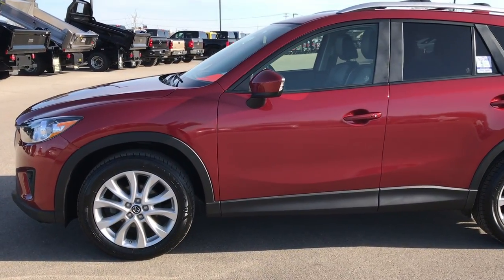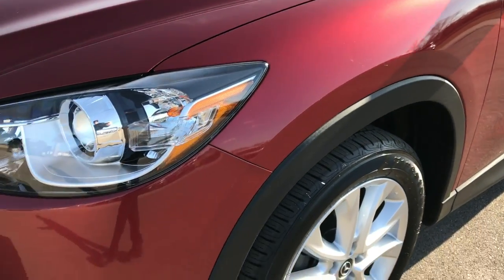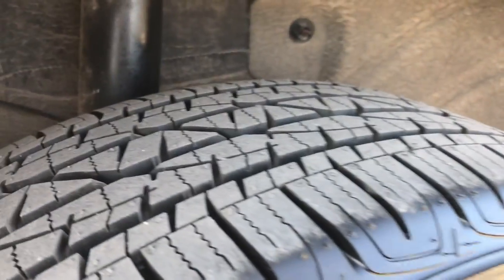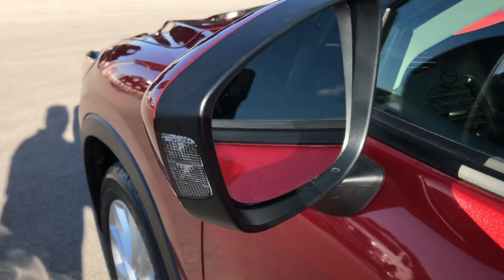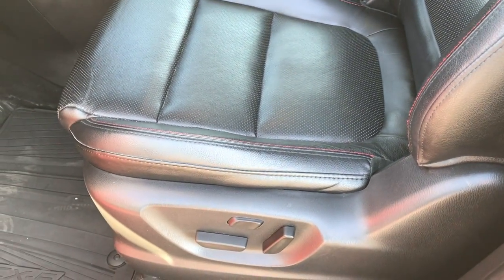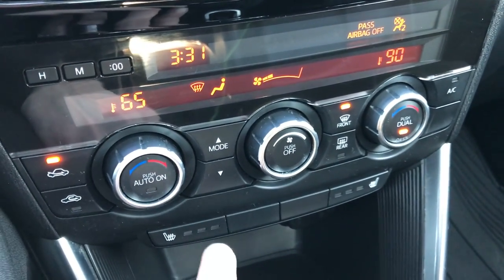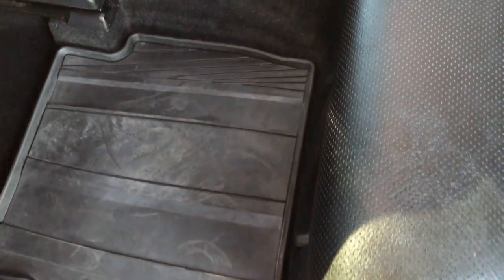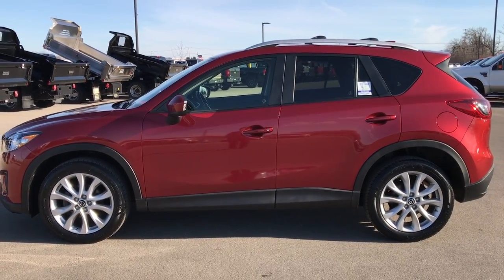2013 USED MAZDA CX-5 FOR SALE IN FOND DU LAC OSHKOSH $18,999 SOLD! 8J120A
STOCK: 8J120A
PRICE: $18,999
MILES: 31,372
MAKE: MAZDA
MODEL: CX-5
VIN: JM3KE4DE1D0150218

1 Owner! Clean Title History! 2.0 Liter DOHC I4 Engine With SkyActive Technology, 155 Horsepower, AWD, GRAND TOURING, NAV, MOON, BLIND SPOT, BACKUP CAM, HEATED BLACK LEATHER SEATS, 6-Speed Automatic Transmission, Automatic Transmission Center Console Shifter, All Wheel Drive Four Wheel Drive AWD, Factory GPS Navigation System, Power Sunroof Moonroof Sun Roof Moon Roof, Reverse Backup Camera Rearview Camera, Blind Spot Monitoring System BSMS, Power Driver's Seat, Dual Heated Seats, Non Smoker, Black Ebony Leather Seats, Bucket Seats, 2nd Row Bench Seating, Heated Power Mirrors with Built-in Directional Signals, Traction Control System, Toyo A23 P225/55 R19 Tires, Factory Alloy Rims Premium Wheels, Four Wheel Disc Brakes, Fog Lights, HID High Intensity Discharge Headlights, Roof Rack Luggage Rack, Chrome Tipped Exhaust, AM / FM Radio Tuner, Sirius/XM Satellite Radio Capabilities Sirius / XM, CD Player, Bluetooth, Hands-Free Phone Controls Blue Tooth, Auxiliary MP3 Jack Portable Audio Connection, USB Jack Portable Audio Connection, Keyless Entry System, Push Button Start, Manual Raise Rear Gate, Rear Window Defroster, Adjustable Height Seatbelts, Driver and Passenger Front Air Bags, L.A.T.C.H. Child Safety System, Side Curtain Air Bags SRS Safety Restraint System, 2nd Row Power Windows, Multi-Function Steering Wheel Controls, Homelink System with Three Programmable Buttons for Garage Doors, Lighting Systems & Security Systems, Compass, Outside Temperature Display and Mileage Display, Dual Multi-Zone Climate Control , Fold Down Rear Seats, Factory All Weather Floormats, Black Dash Trim, Air Conditioning AC, Cruise Control, Power Locks, Power Windows, Automatic Headlights Autolamp, Tilt/Telescope Steering Wheel, Zeal Red Maroon, One owner! Clean Autocheck! Very very clean inside and out! Local Trade! Very very clean inside and out! Make your move before this super clean 4wd is gone!

STOCK: 8J120A
PRICE: $18,999
MILES: 31,372
MAKE: MAZDA
MODEL: CX-5
VIN: JM3KE4DE1D0150218